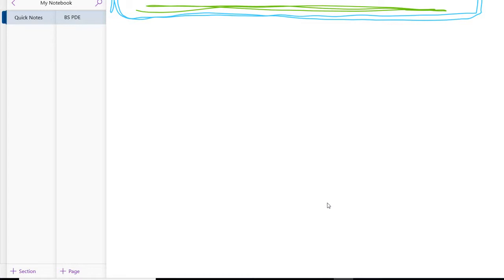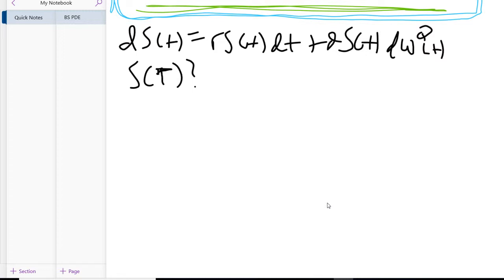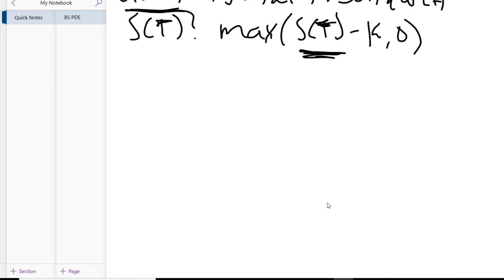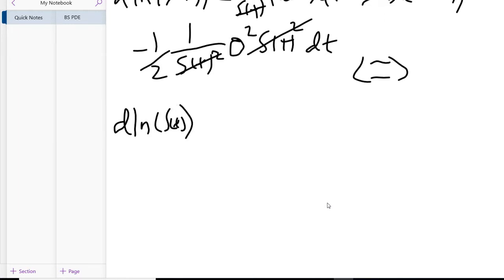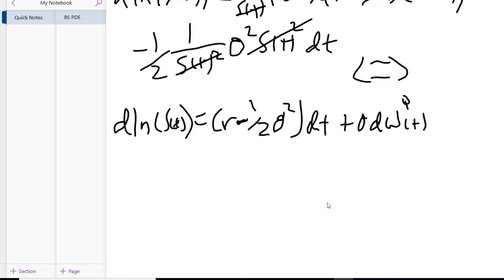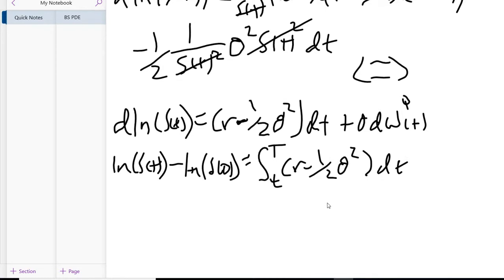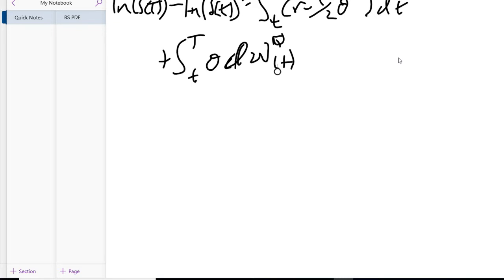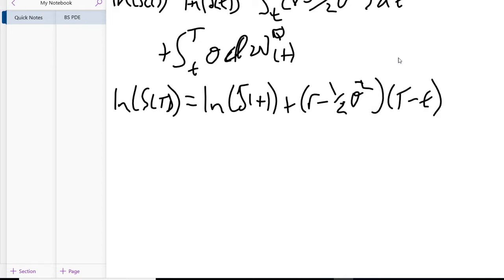3. Black Scholes - Solution to Geometric Brownian Motion SDE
Solving the Black Scholes SDE (geometric brownian motion assumption of underlying) for later use in solution to the PDE.